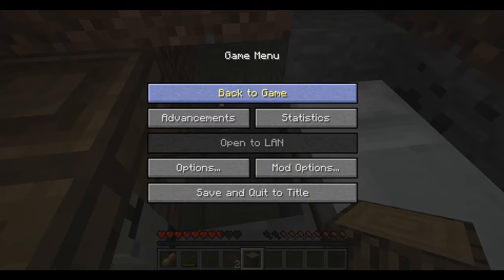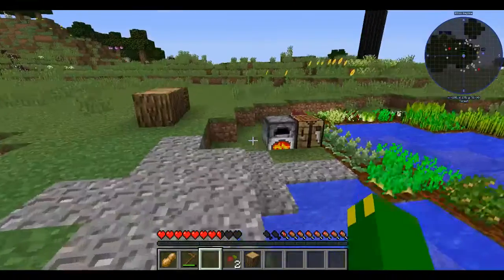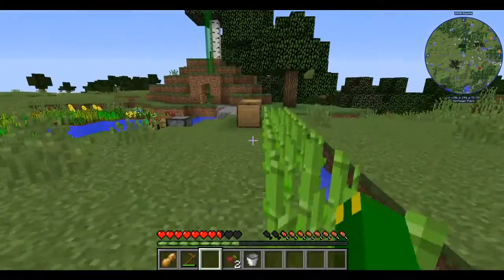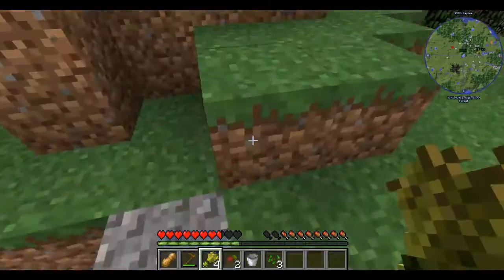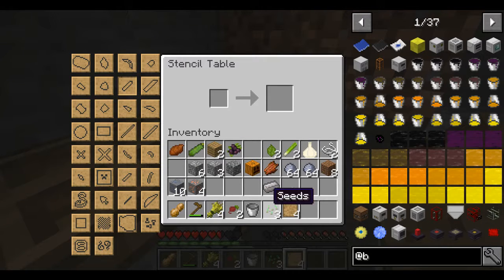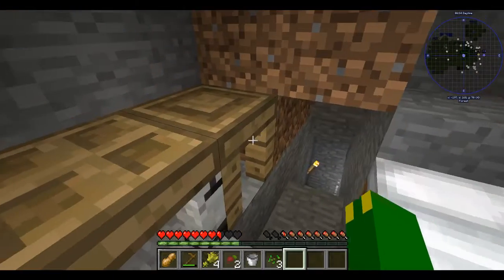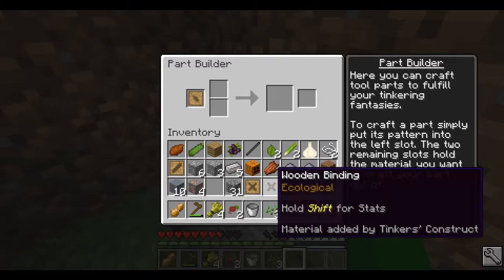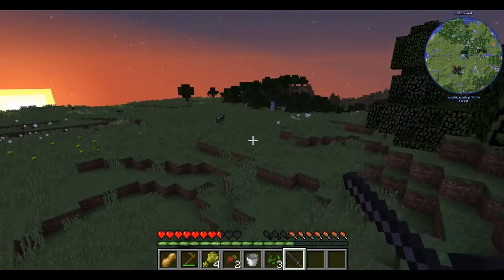build a kingdom 2 retry